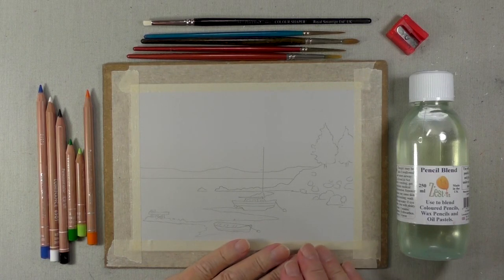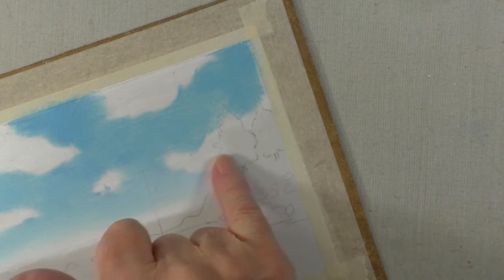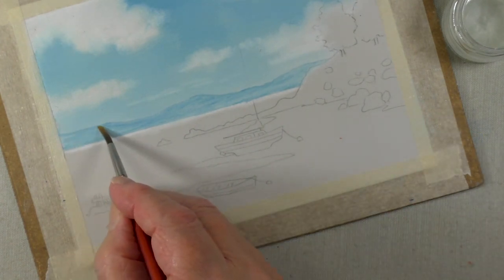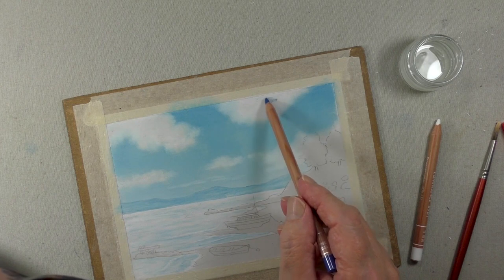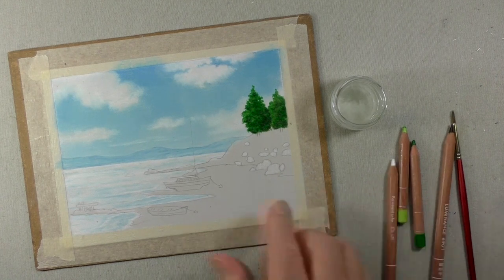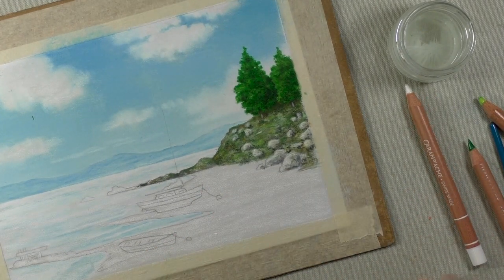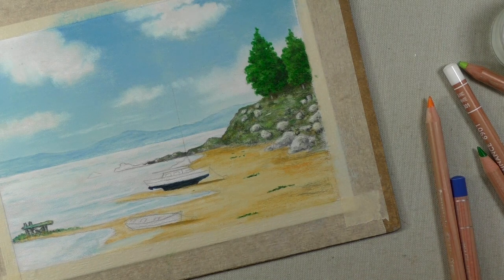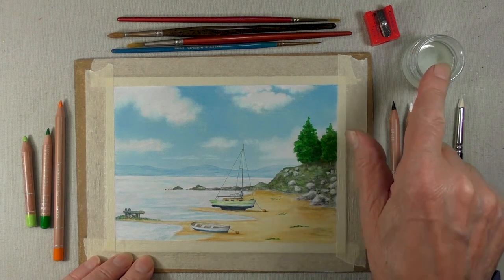How To Draw Coloured Pencil Landscapes | Free Class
In this video you'll learn to draw Colin's popular Boats in Landscape scene using 6 coloured pencils.

Pencils used:
@CARANDACHEcom Luminance:
 001 white
 030 orange
 162 Phthalocyanine blue
 470 spring green
 220 grass green
 009 black

All pencils are inside the Luminance 12 Set. If you do not have these, you can use any other make of coloured pencil.

Paper needed:
 Light Grey PastelMat Paper by @ClairefontaineTV

Other Materials:
 Zest-it® Pencil Blend Solvent
 Size 2 Ivory Chisel Colour Shaper
 Selection of Round Brushes - Colin has Size 1, 2, 4 and 6.